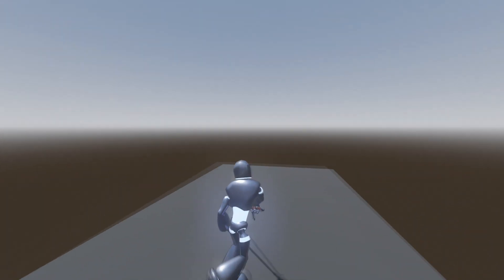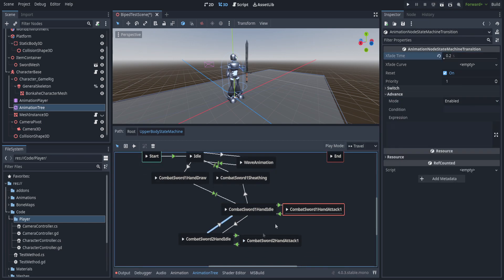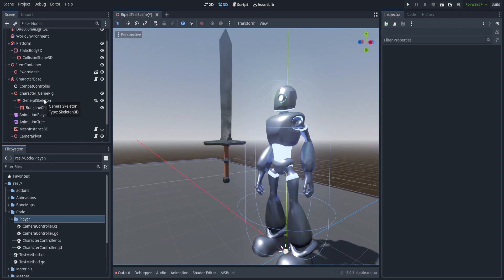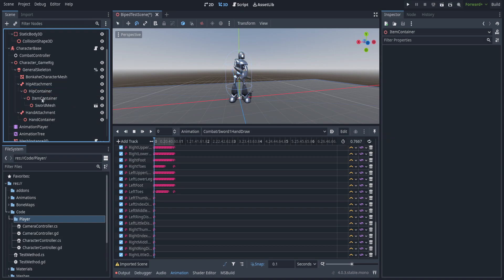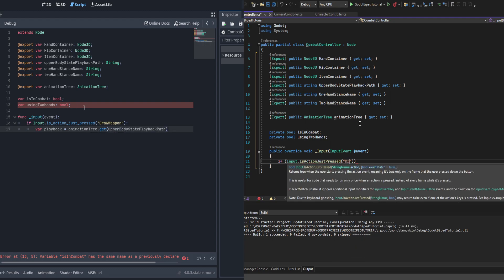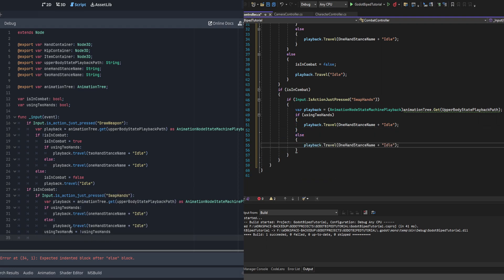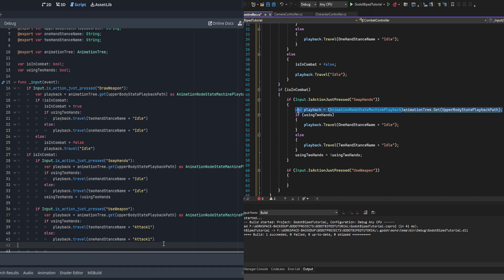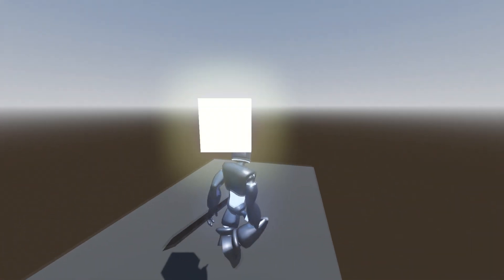Godot 3D Character Animation 7 - Items and Bone Attachments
A bit of a more dense video, going over handling items and switching to different combat states, thank you to @flynsarmy for requesting/suggesting this subject, while I probably would have gotten around to it eventually, I might have gone a different way with it, and as such I'm glad they spoke up~

- timestamps -
00:00 - New Intro!
00:10 - Breakdown
00:48 - Going Over New Animations
01:30 - Setting up Animation Tree
05:09 - Setting up Bone Attachments
06:15 - Setting up Weapon Positions
08:25 - Programming Combat Controller
15:20 - Setting up Combat Controller
15:57 - Setting up Animation Equiping Events
17:12 - Testing Results
17:39 - Wrapping up, Thanks for Watching!